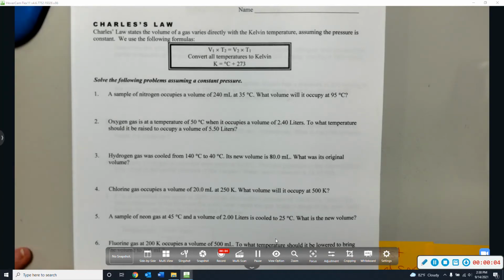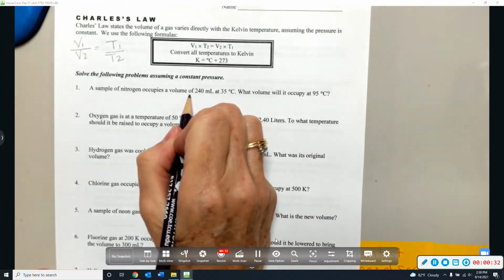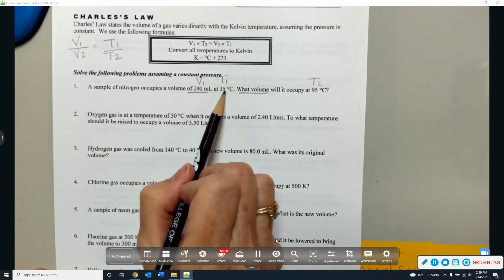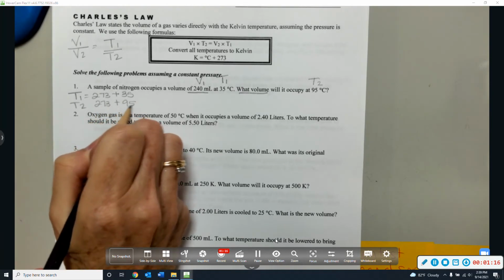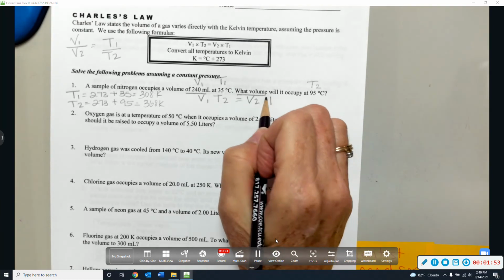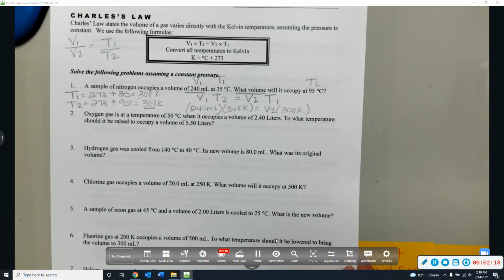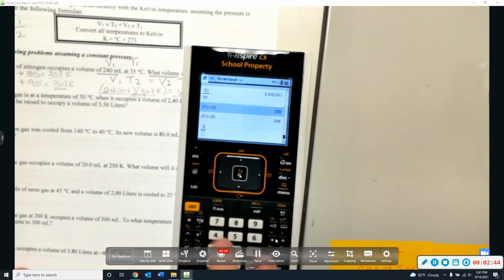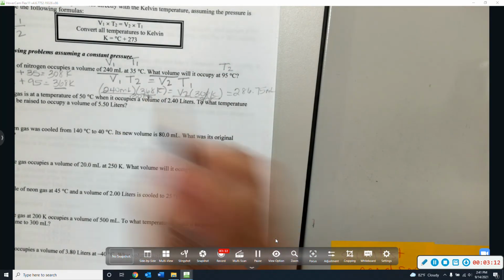Charles Law WS Video